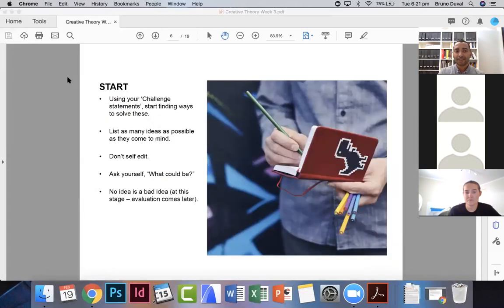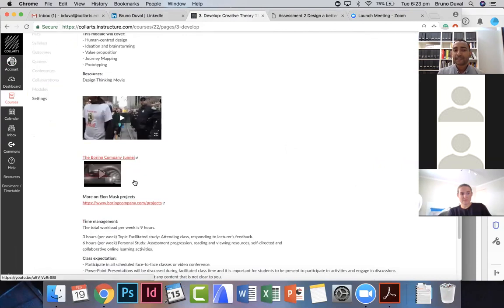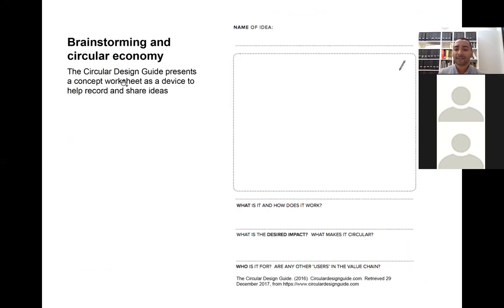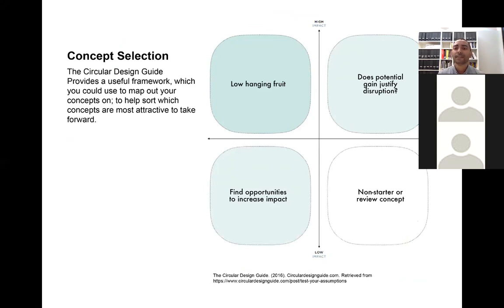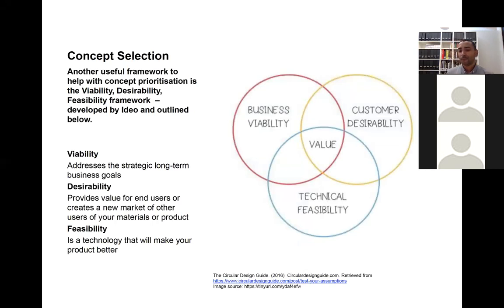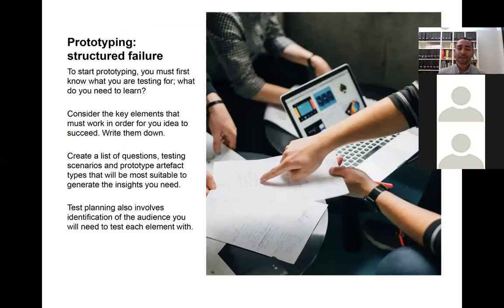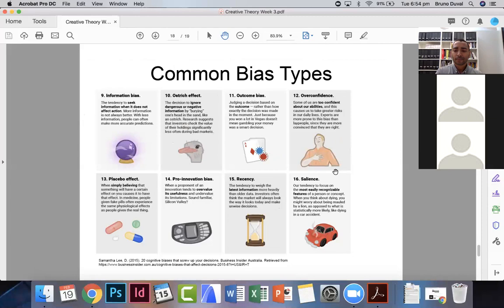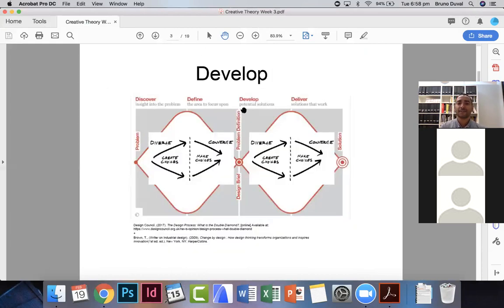Creative Theory Week 3